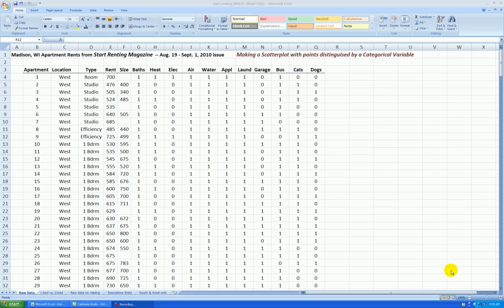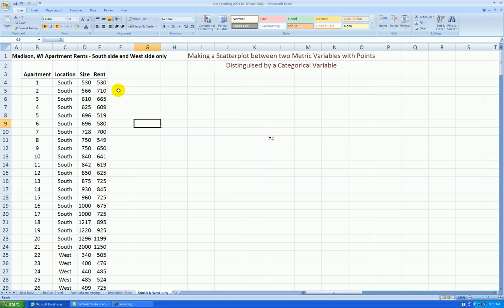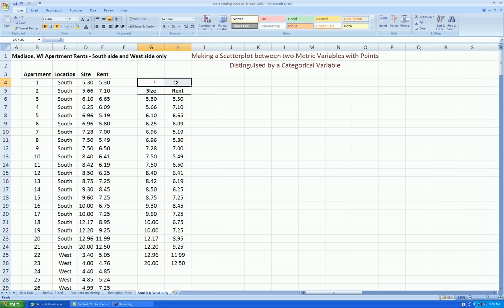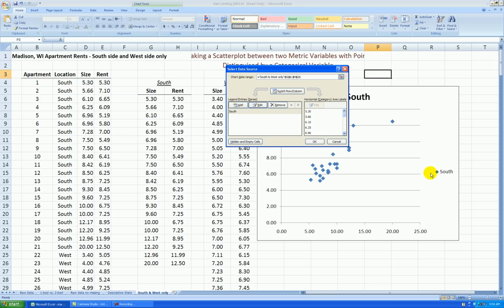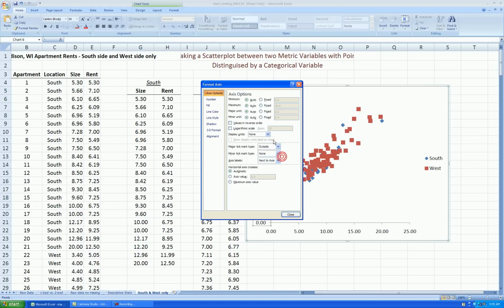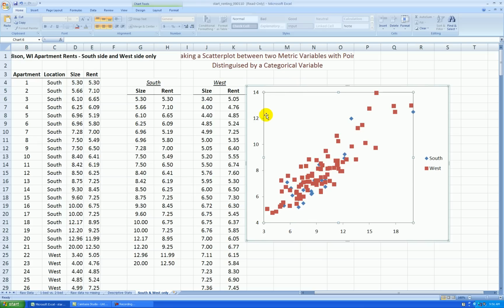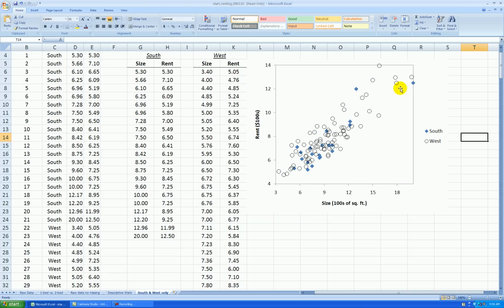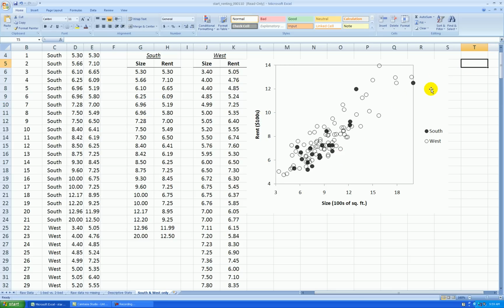Relating Two Metric Variables and One Binary Variable in a Scatterplot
I take a sample of Sep. 2010 Madison, WI apartment rent data and relate it to apartment size and apartment location - south and west side of the city - with a scatterplot of rent vs. size with points distinguished by location.  I use Excel 2007 to make the graph.